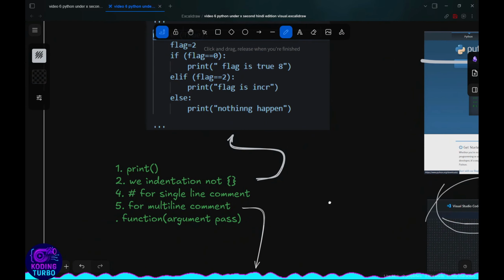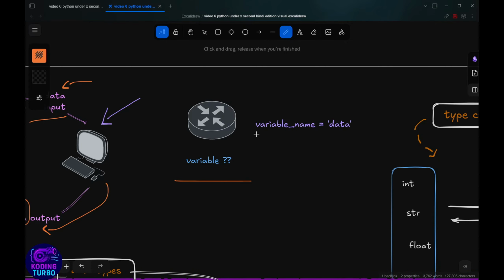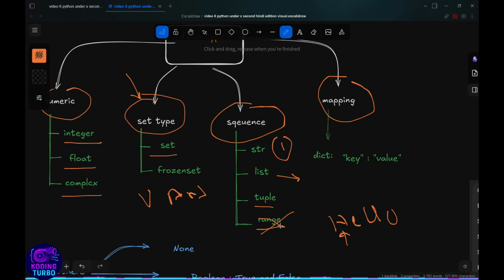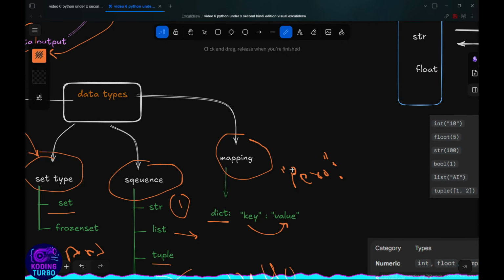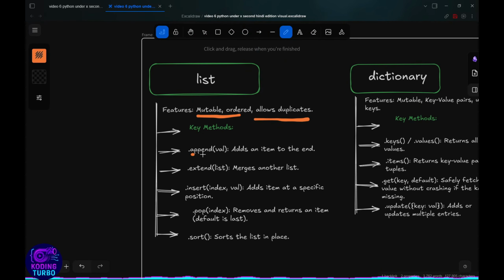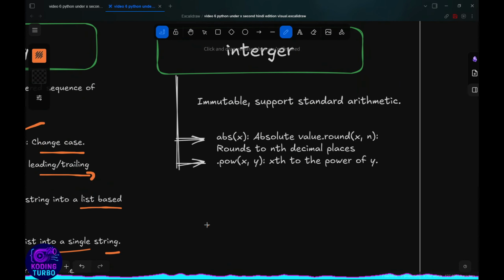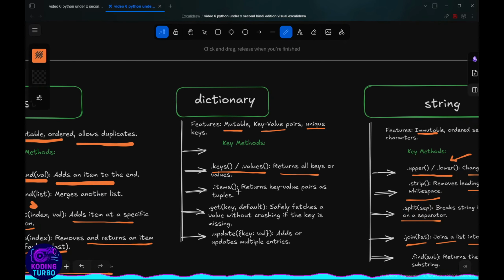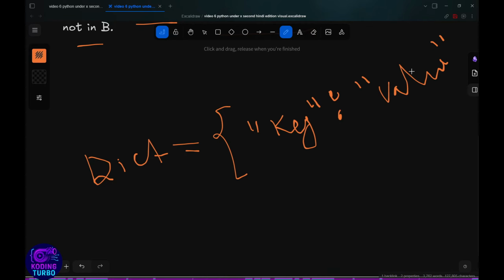PYTHON Theory EXPOSED What You Don't Understand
🎬 VIDEO IS ABOUT
it start with my story when i tried to revise python after a long time"
It covers: this video cover overview of context variable, data type, type casting and basic getting started syntax of python
Takeaway:
⏱️ CHAPTERS / TIMESTAMPS
0:00 - Intro

📚 SUPPORTING RESOURCES / LINKS
Mentioned in this video:

The content on this channel is for informational, educational, and entertainment purposes only. I am not a licensed professional, so please do your own research and consult qualified experts before making any decisions based on the content here.

🔍 SEO & TAGS (Ignore this section - For YouTube only)
koding turbo ki video
koding turbo new video
koding turbo ki new video
Python Revision: The 80/20 Rule (Learn what actually matters) I Relearned Python in 120 Seconds (So You Don't Have To)Python Revision Tour: Everything you forgot since 2024 Don't Fail Your Interview: The Ultimate Python Theory Refresh Python for AI: The Core Concepts You Actually Need
 Getting Started (Python.org & VS Code)
 Variables & The "Train Car" List Logic
 The "Locked" Tuple vs. The "Venn Diagram" Set
 Why .get() is better than [] for Dictionaries
 Safety Nets: Try/Except for when things go BOOM 💥
OOP: The Blueprint (Class) vs. The Car (Object)
People also search for:
 What is the Pareto Principle in Python?
Is 30 too old to learn Python?
Will AI replace Python coders?
 python revision tour class 12 pyq
 python revision tour class 12 questions with answers
python revision notes pdf
 Which is harder, Python or C?
Does Zuckerberg know Python?